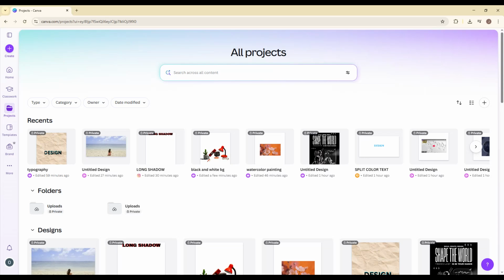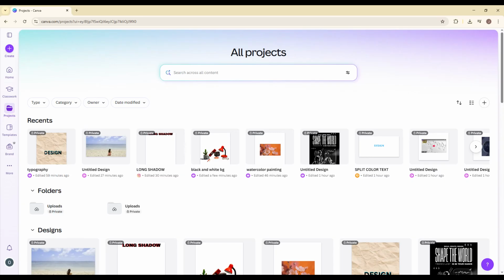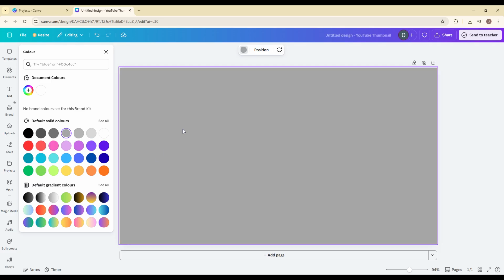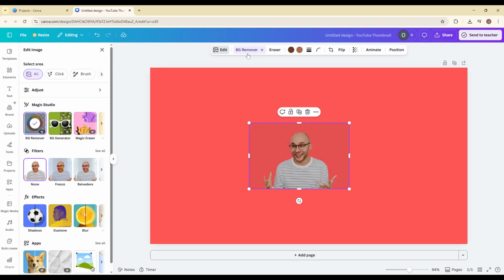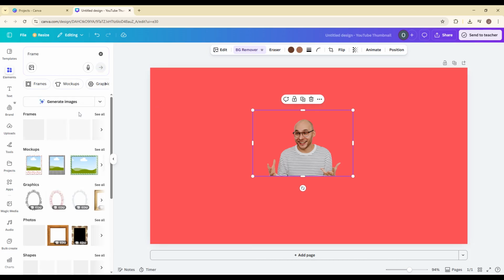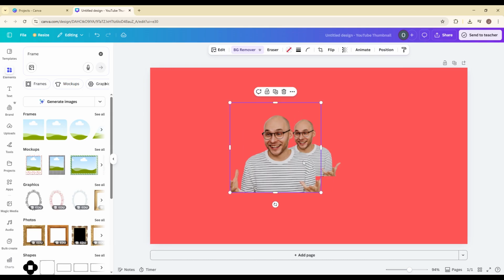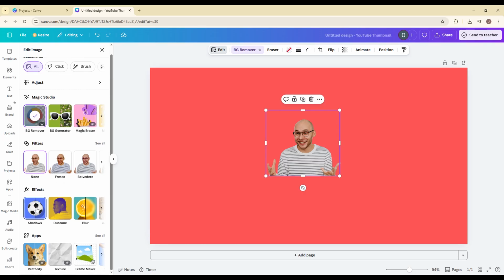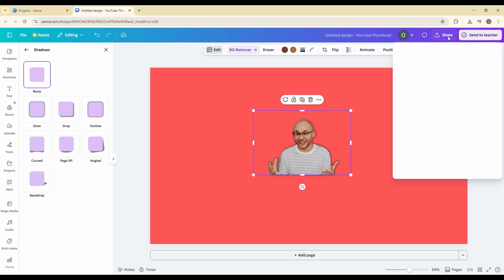How To Create Pop-Up Effect In Canva (2026 Easy Guide)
Learn how to create a stunning pop-up effect in Canva step by step. This easy guide shows you how to remove backgrounds, use frames, and layer images for a professional 3D look.

Timestamps:
0:00 Intro
0:25 Create New Design & Add Background
0:46 Upload Image & Remove Background
1:08 Add Frame Element
1:30 Duplicate & Position Images
1:52 Refine Pop-Out Effect
2:14 Add Shadows & Depth
2:35 Final Adjustments & Export
3:00 Outro